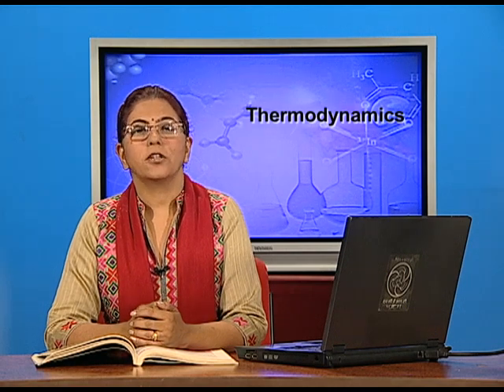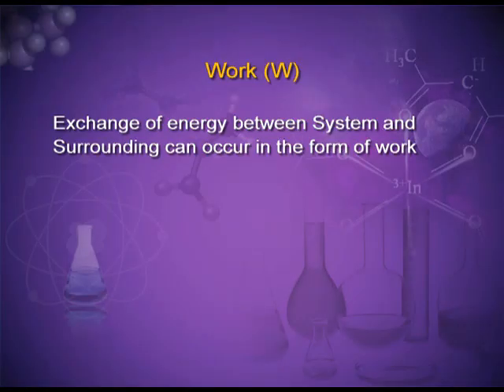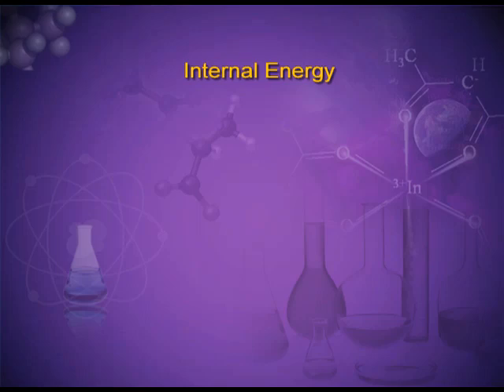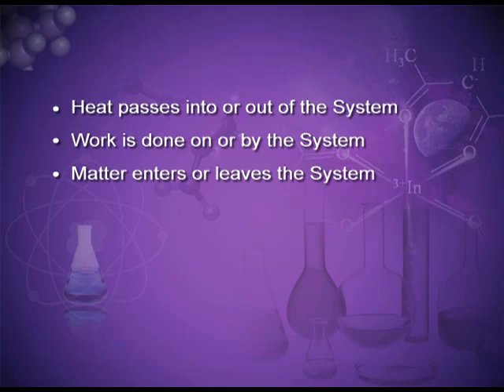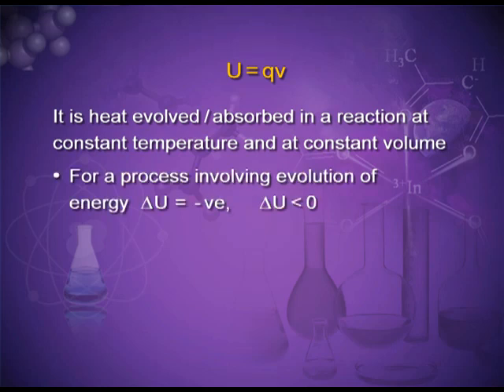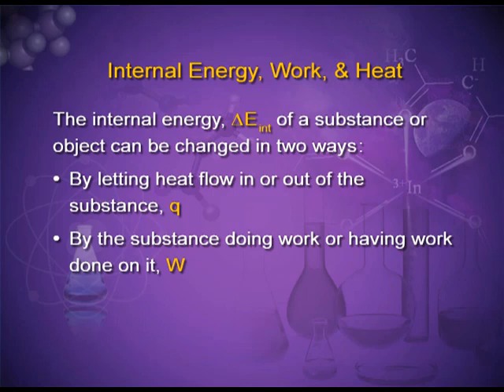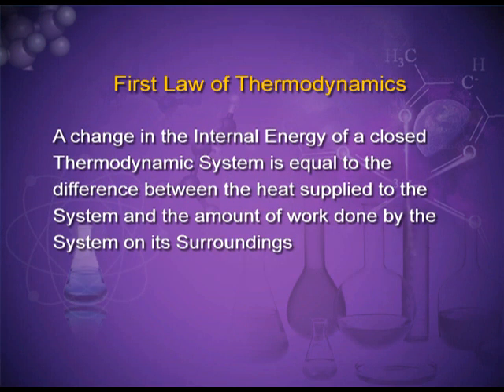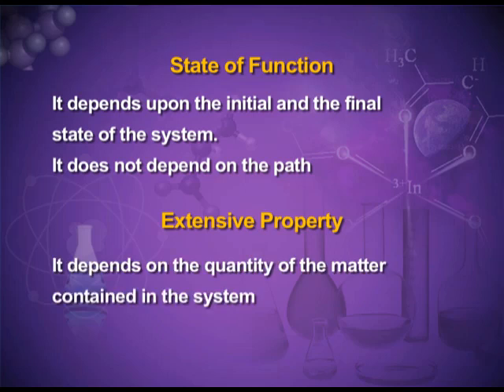CHEMISTRY XI CH6 EP2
The programme is for Class 11, Chapter 6 on Thermodynamics. Video describes various forms of energy and their relation, i.e first law pf thermodynamics.